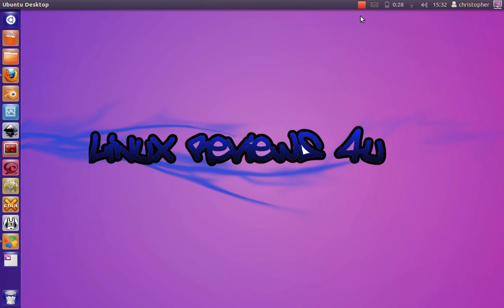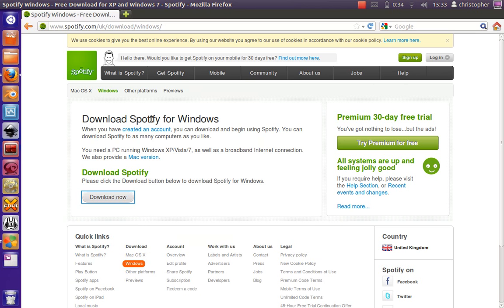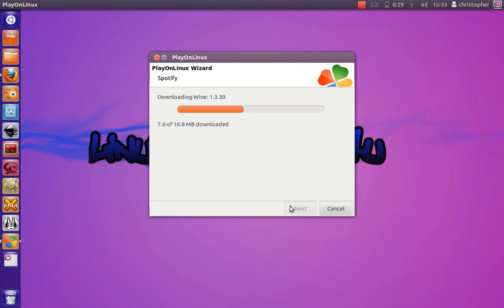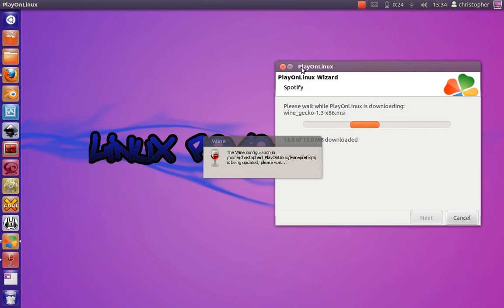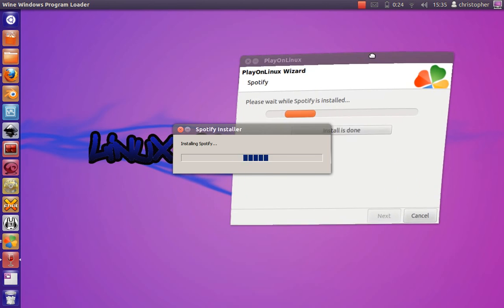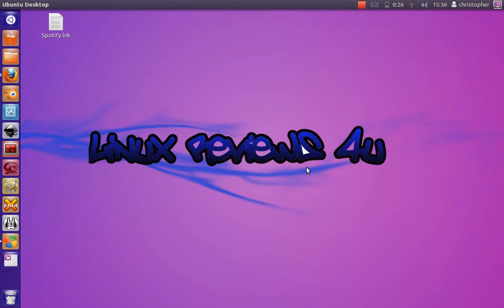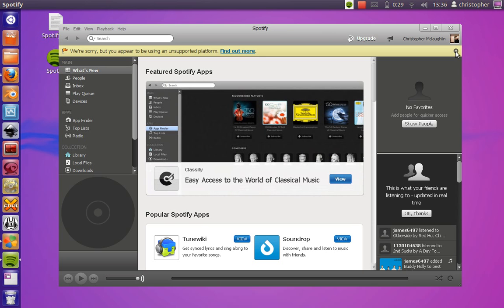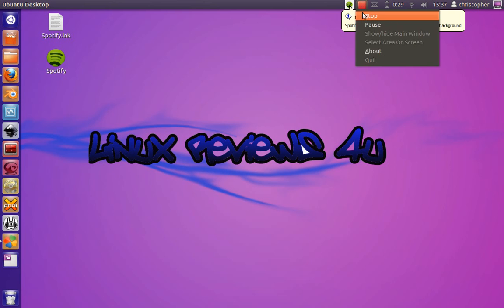how To: Install Spotify On Linux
this is a video on how to instal spotify using playonlinux